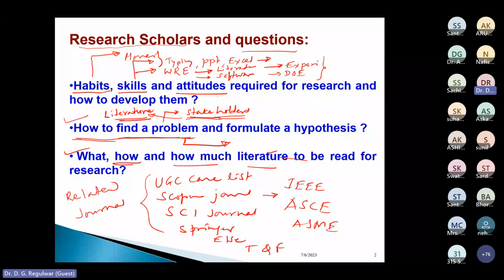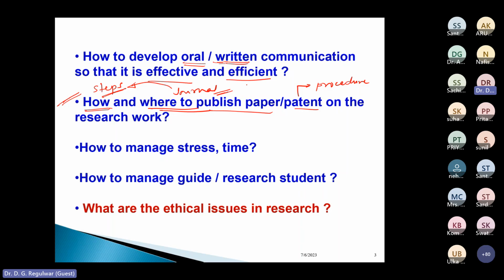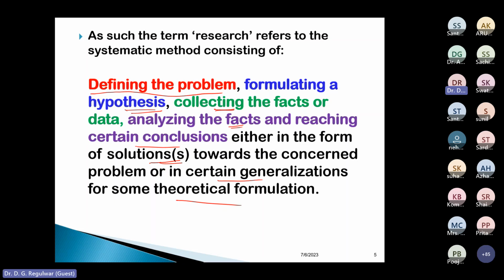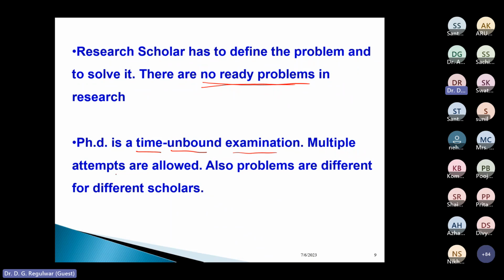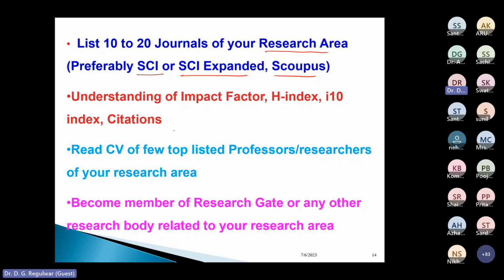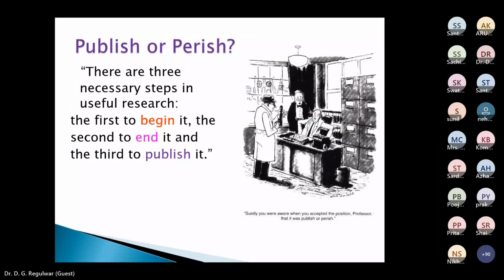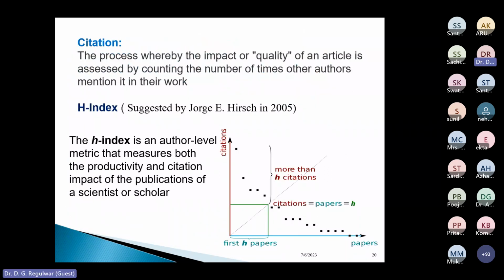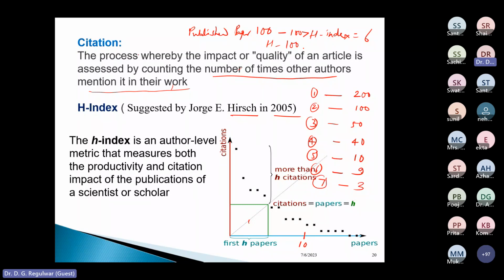Mastering Research Methodology: Part 1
Welcome to the comprehensive lecture series on research methodology, designed specifically to assist you in preparing for PhD entrance examinations, SET, NET, and similar competitive exams. Presented by esteemed experts from JSPM University, Pune, these seven lectures delve into the intricacies of research methodology, equipping you with the knowledge and skills necessary to excel in academia and conduct impactful research. Each lecture is approximately one hour long, providing in-depth insights and practical guidance. Don't miss this opportunity to enhance your research abilities and succeed in your academic journey.

Everything you need become a successful Engineer... Internship,  training,  Jobs,  Placement, personality development,  Motivation, Inspiration, Data science,  AI,  ML, IOT,  ABC ID,  ADMISSIONS.  . .